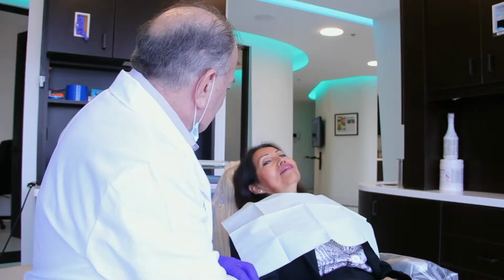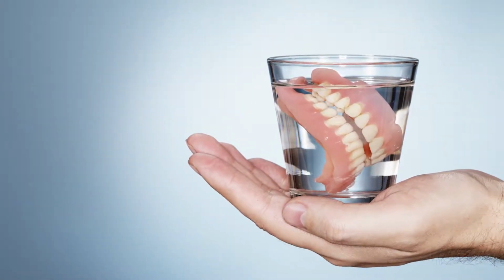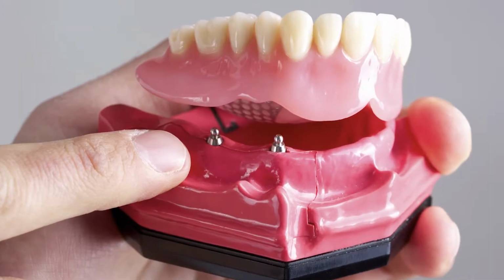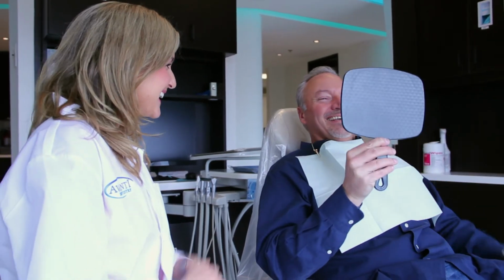FAQ - How can I make my dentures fit better? | Dent Plant Dental Implant Center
Welcome to Dent Plant Dental Implant Center! There are many different types of dentures and they are not all created equally. Denture technology has changed over time and there is now a solution for those that feel that they have a loose fitting, uncomfortable denture. Dental implants are now being used to help improve the stability and quality of dentures by attaching them directly to dental implants that have been placed into the jawbone. With dentures created this way, patients have the option of having the dentures snap in and out in a stable way, or by having the permanently mounted to the implant posts. If you're suffering from loose dentures, help is here!

1500 Cornerside Blvd #500
Tysons, VA 22182